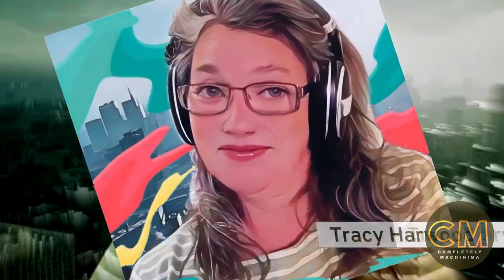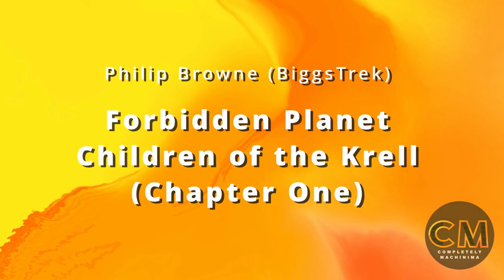S5 E153 Forbidden Planet - Children of the Krell (Oct 2024)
This week, we review a machinima that has taken its inspiration and cue from the original movie Forbidden Planet, released in 1956. This is the animated and stylized sequel we've all been waiting for, set immediately after the events reported in the film.  It has been written and directed by @biggstrek aka Philip Browne, whose creative talent shines through in this.

1:19 Intro to the film
6:00 Takes us back to the original film, in a very good way!
14:52 A couple of quibbles?
19:53 Color grading
23:00 Clay face
27:00 Eye movement

Credits -
Speakers: Ricky Grove, Phil Rice, Damien Valentine, Tracy Harwood
Producer: Ricky Grove
Editor: Phil Rice